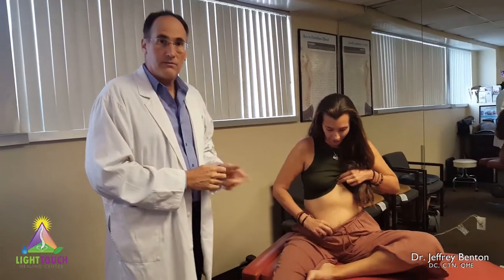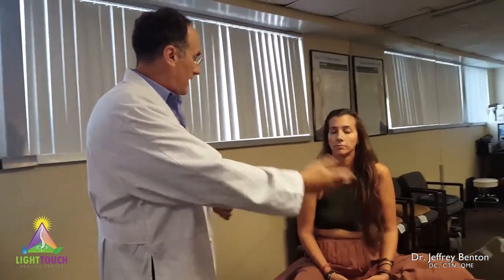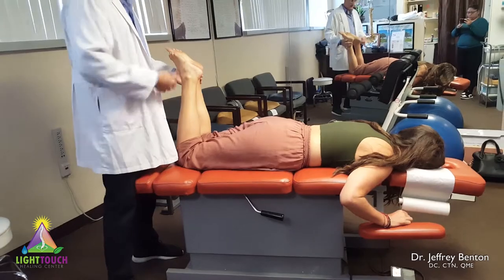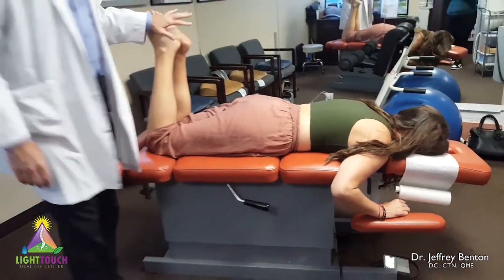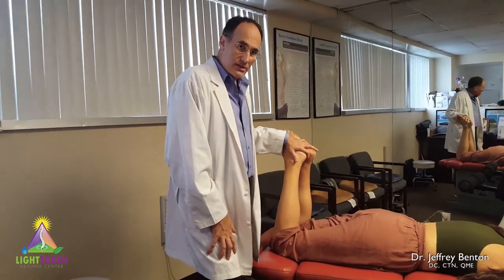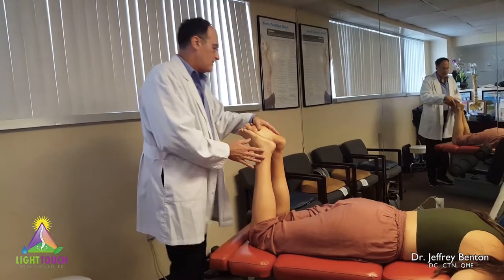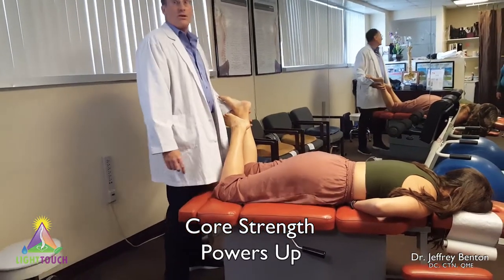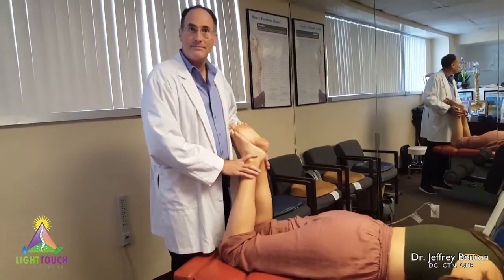Dr. Jeffrey Benton - Scar Tissue Testimonial